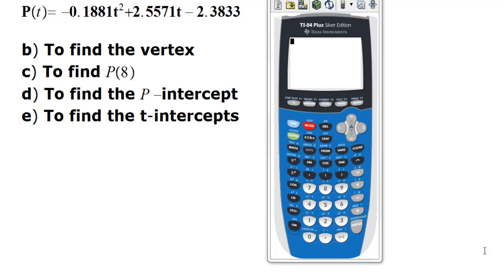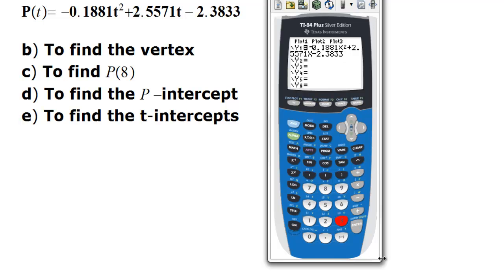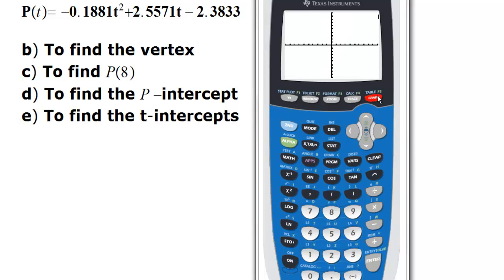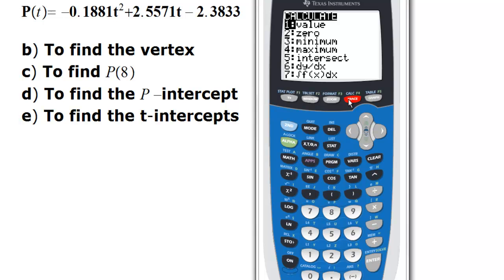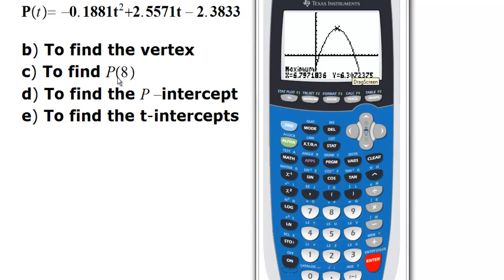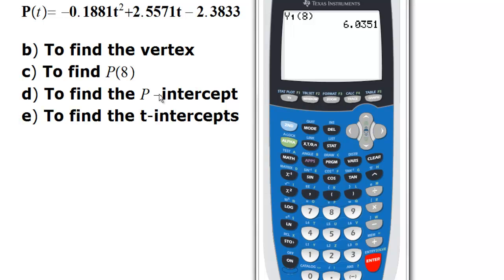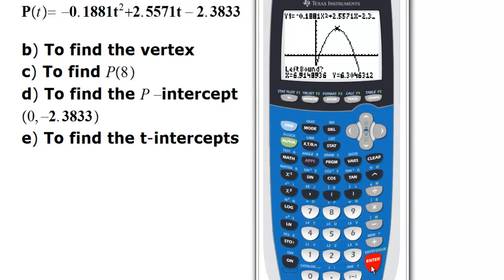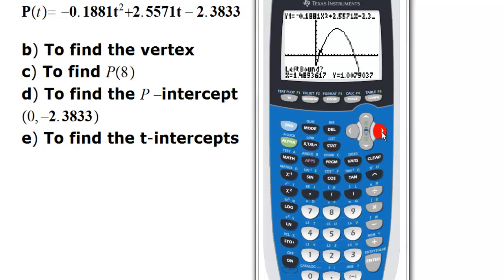Parabola TI84 01